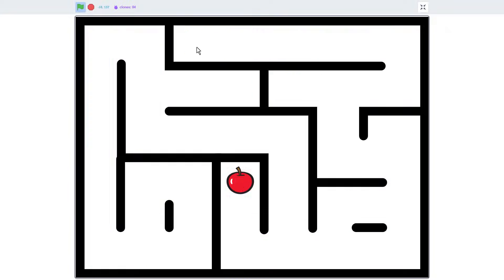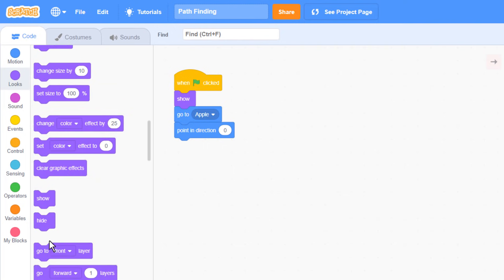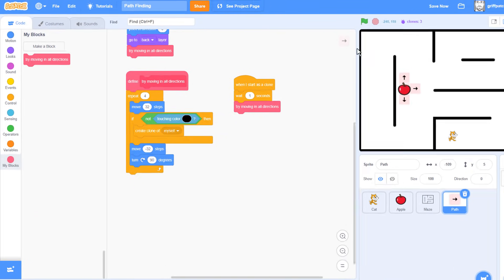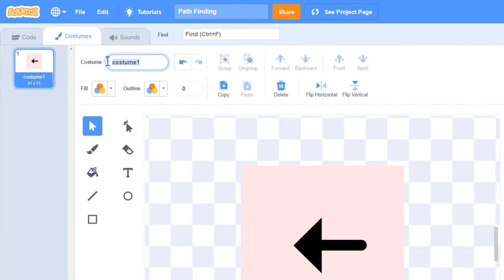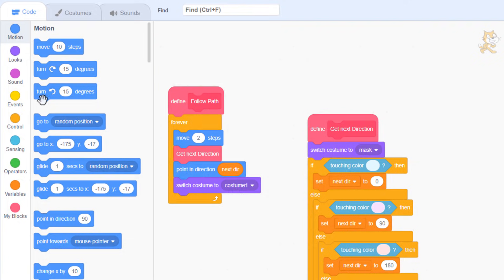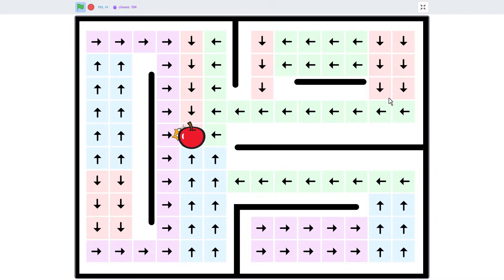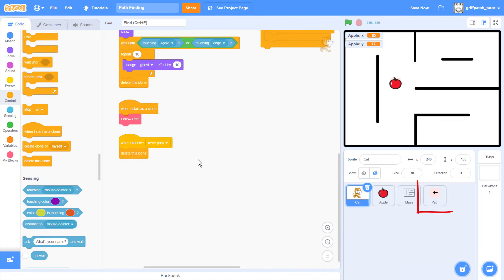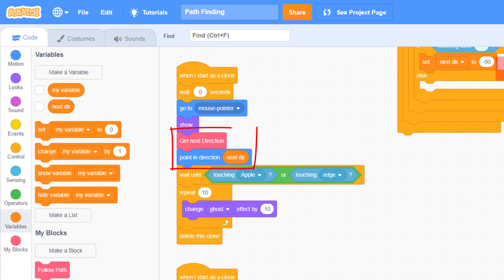Simple Pathfinding Tutorial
Ever wondered how that enemy AI manages to move through a level, navigating around corners, skipping dead-ends, and finding that shortest route to the player through a maze? I’m griffpatch, and today we will be delving into the world of enemy AI pathfinding and learn how to code a simple path finding script using Scratch to solve a maze.

We will cover:
• creating a simple maze or level in the costume editor
• Setting a goal
• Working backwards from the goal to create a pathway map of the level
• Teaching Scratch cat to follow the map
• A quick and smooth rotate towards block
• Add in many sprite clones searching out the same target
• And finally dynamic target changing

Hope you enjoy!!! And Scratch On!